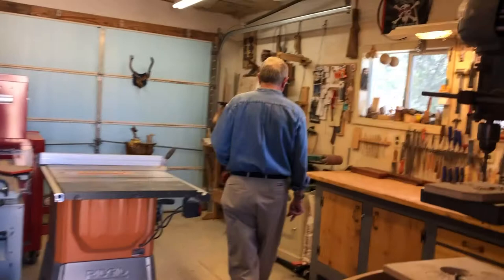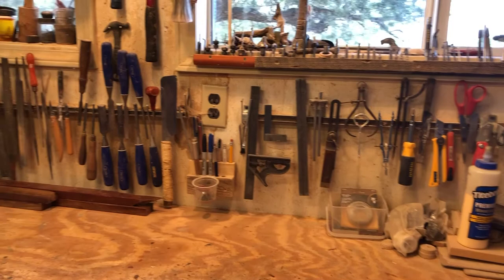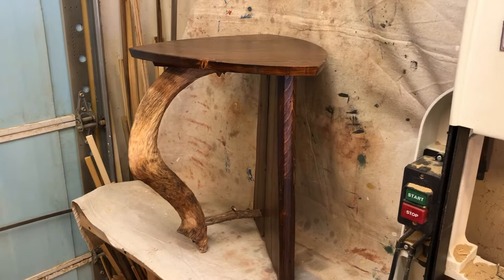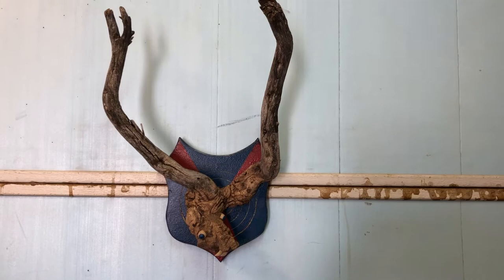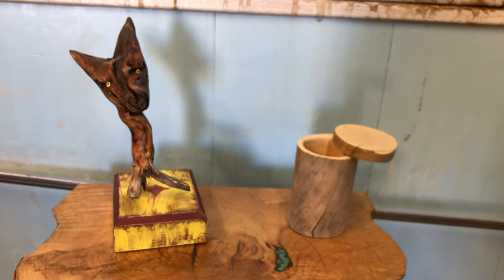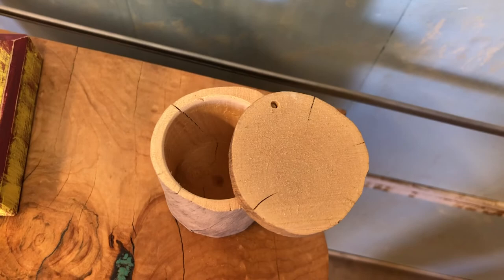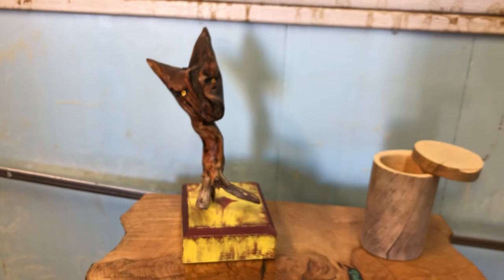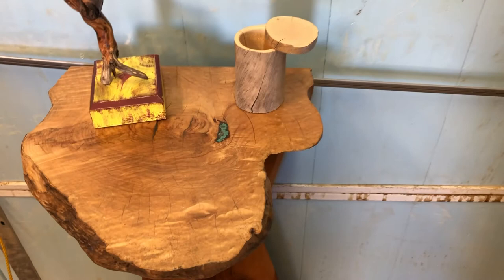COVID-19 Art Attack #4. Art Peterson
Light Art Space artist, Art Peterson, tours his art studio in Silver City, New Mexico.